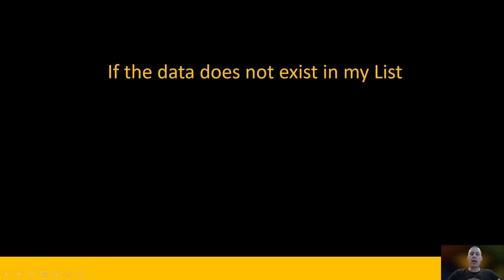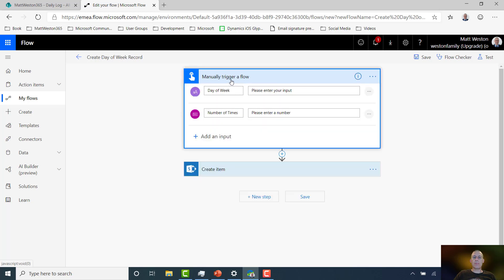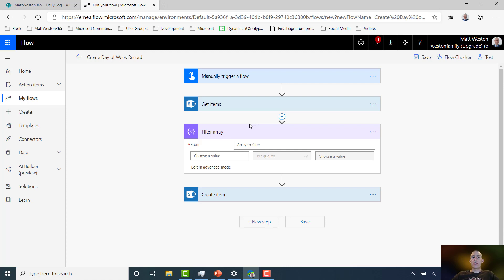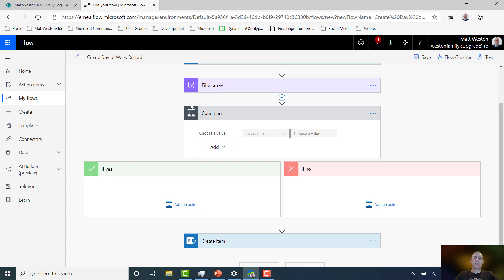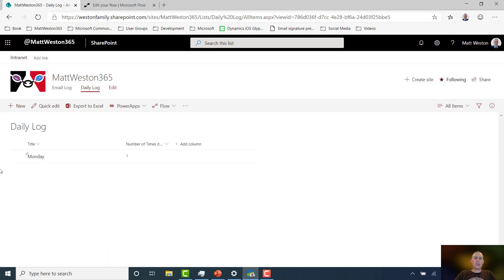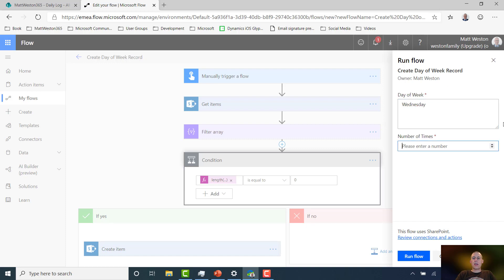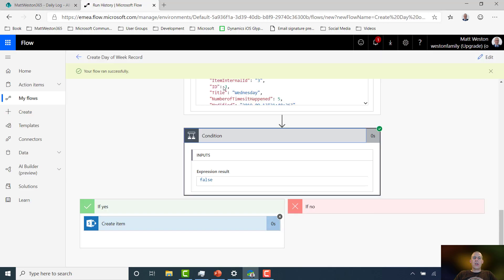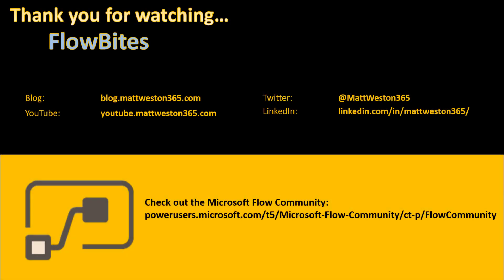FlowBites: Does it Exist (Part 1) - Filter Arrays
In this video, I am walking through how you can determine if something exists within a SharePoint list. The exact same technique can be used for a much largely range of connectors.

Quite often, we see questions within the community related to "I only want to create a list item if it doesn't already exist". If it doesn't exist, then I can create an item, if it does exist then I can do something else e.g. an update. Within Part 1 of this two-part episode, we'll look at how we can use the Filter Array action to achieve our goal.

This method is particularly useful for carrying out more complex checks e.g. if I want to look for something that contains a value, rather than a straight is equal to. Whilst this is a useful technique, I'm not a huge fan of doing my checks this way as I don't like the extra step in my Flow. You'll see my preferred method in Part 2. For now, I hope you find this useful.

What is FlowBites?

FlowBites is a series of small, bite-size help videos designed to help you with your day-to-day Flow problems, and to give you some ideas of how you could implement Flows to help you and your users. If you have any feedback, suggestions, or requests, please post here and I will do my best to make it happen.